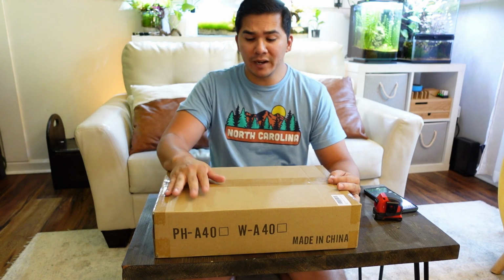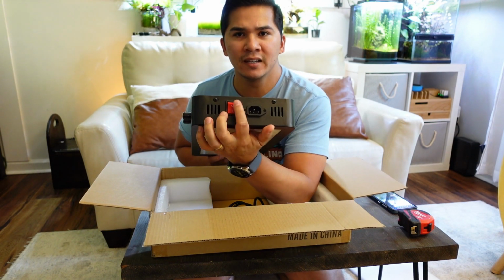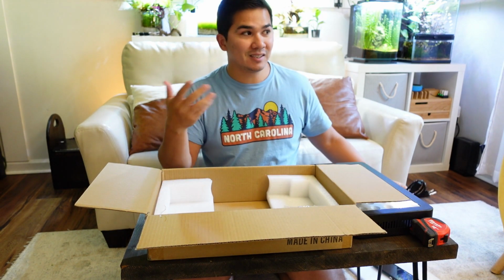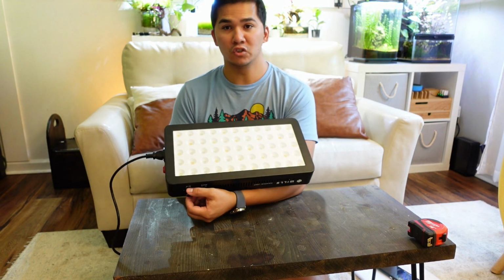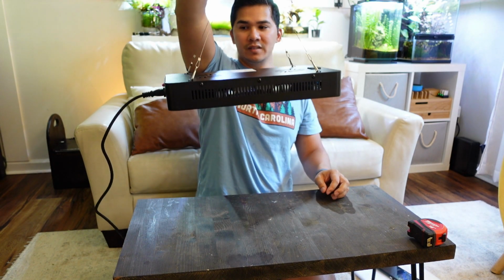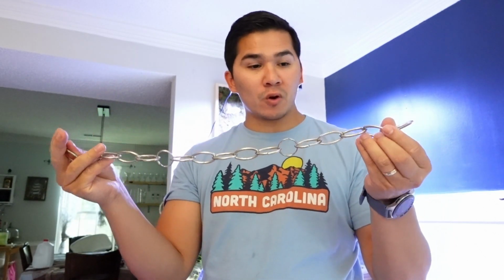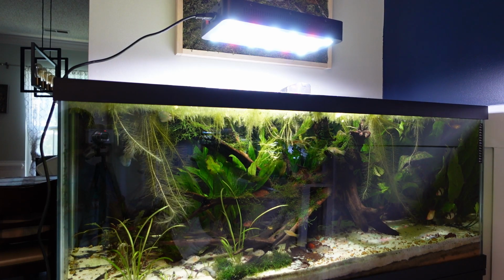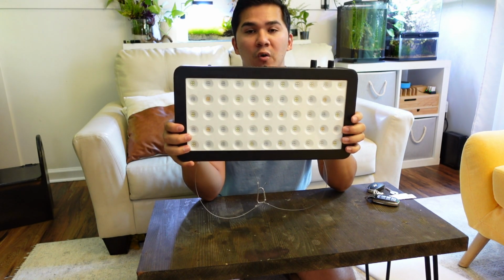Wills Aquarium Light Review - My Thoughts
Products I use:

Small pumps

Shallow Tank

House Plants

Magic Eraser For Cleaning

Fry Food

UV Sterlizer

Smart Plugs

Water rebirth

Transcript